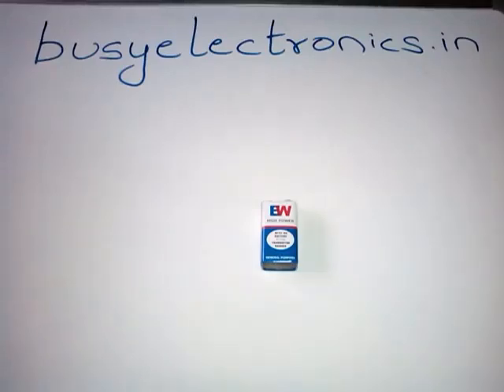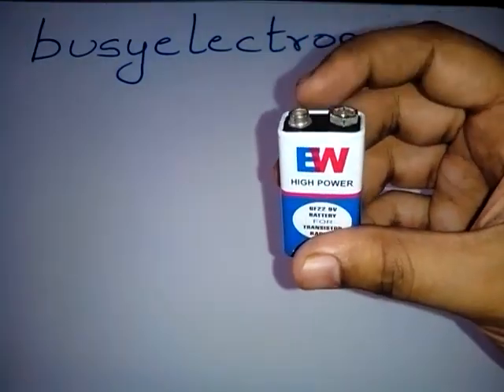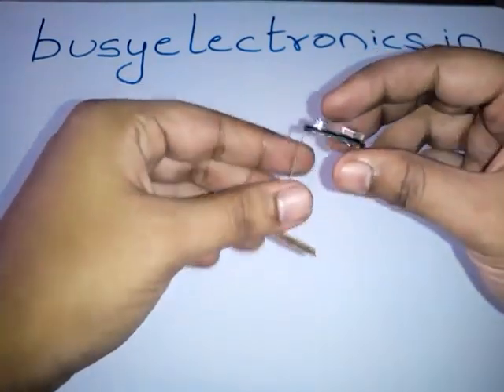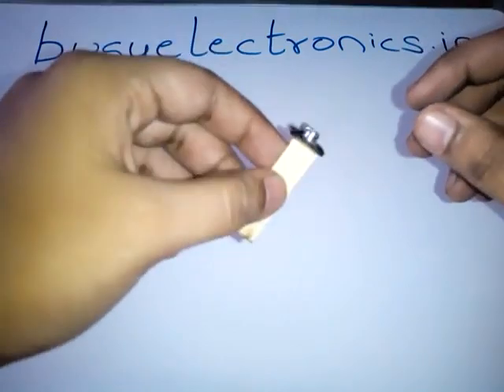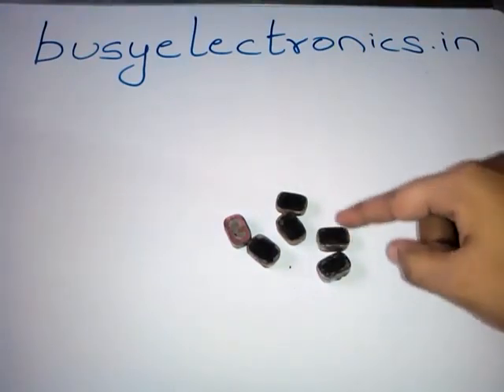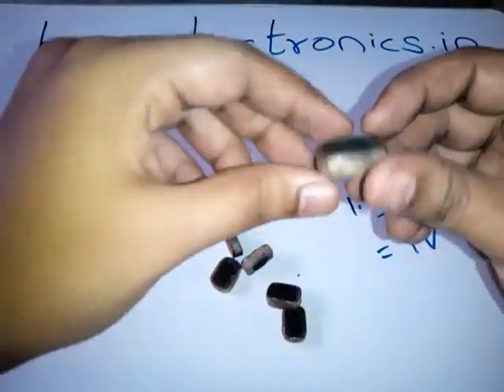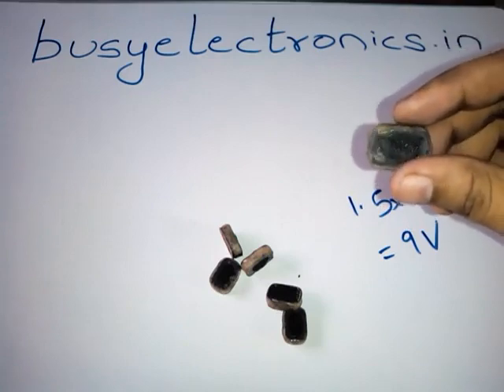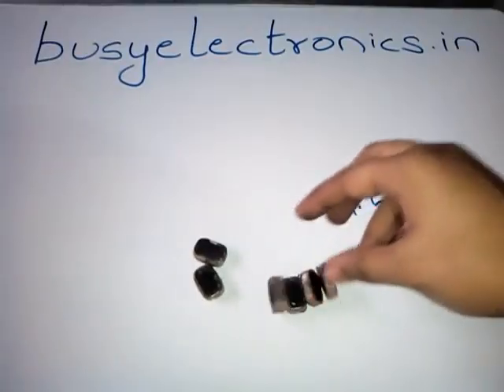NINE VOLT (9V) BATTERY DISASSEMBLY